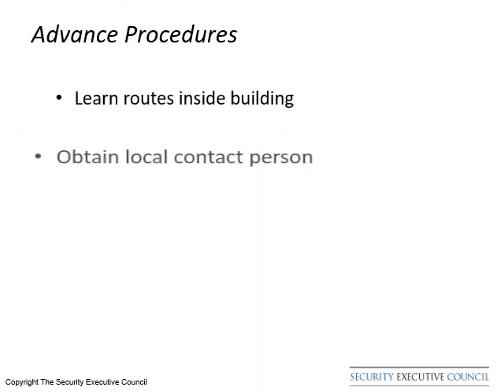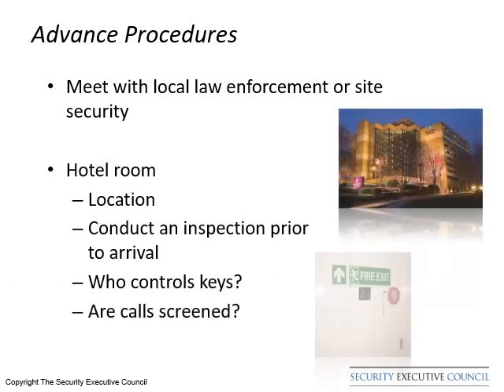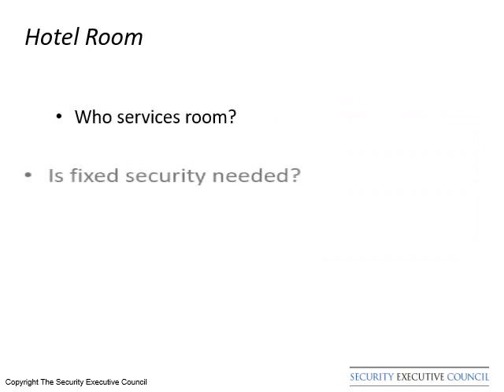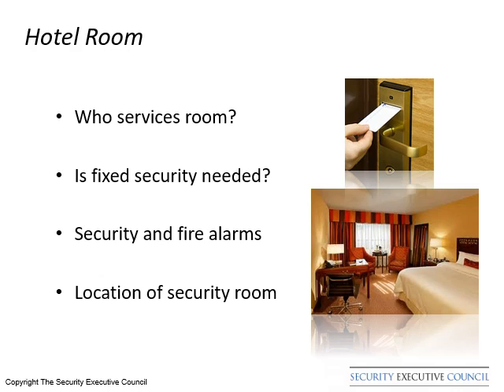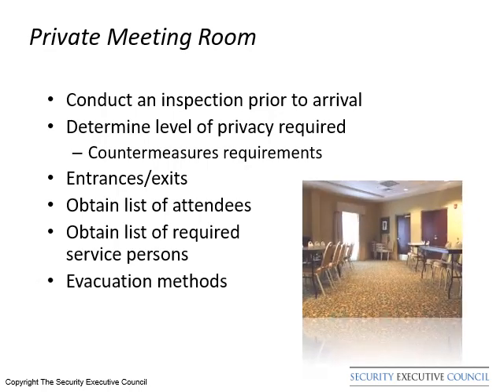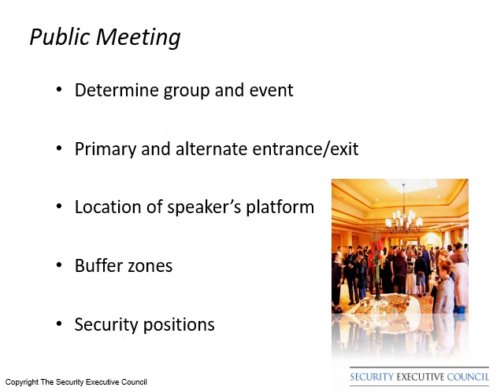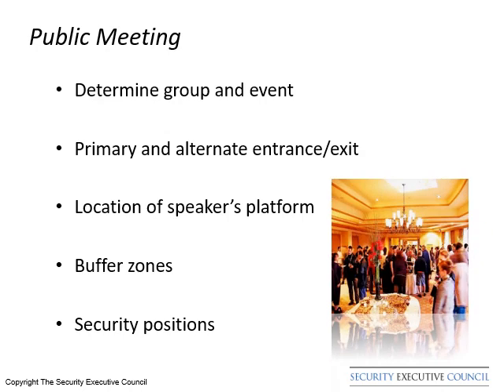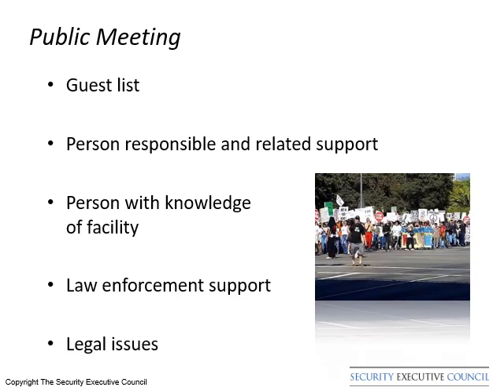Executive Protection: Advance Work Part 4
When executives travel outside the office, security personnel can reduce risk and maximize resources by planning protection in advance. In this five-part series, Personnel Protection: Advance Procedures, presenters Rad Jones and Jerome Miller, SEC emeritus faculty, describe how to calculate the movement of the executive against the environment being visited, to reduce obstacles to a successful event. They also list the type of planning and security arrangements that must be made in advance, including itinerary and instructions for all supporting security personnel. All content is copyright The Security Executive Council.

The SEC's Knowledge Corner offers a wide library of tools, templates, articles and research for security leaders.